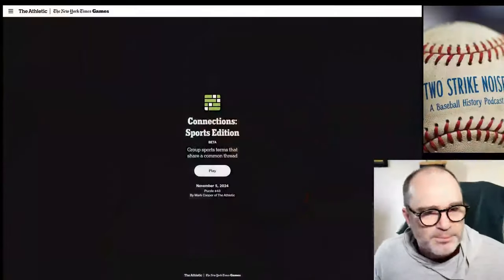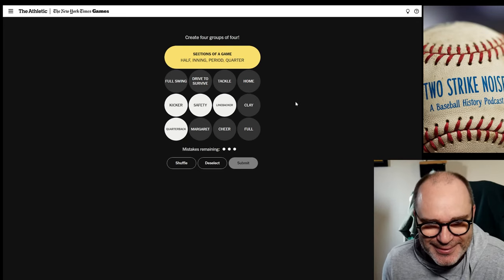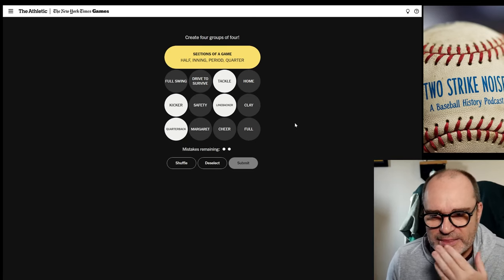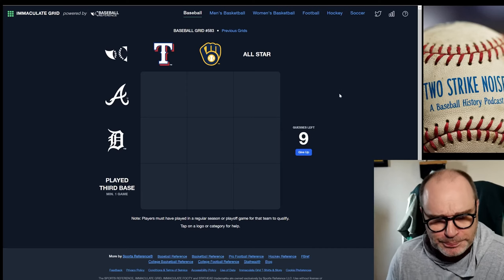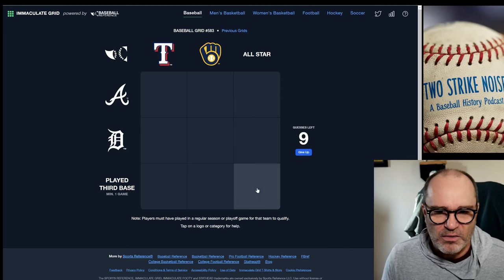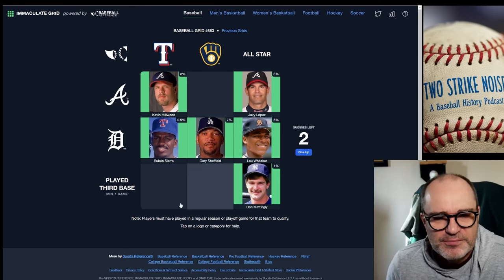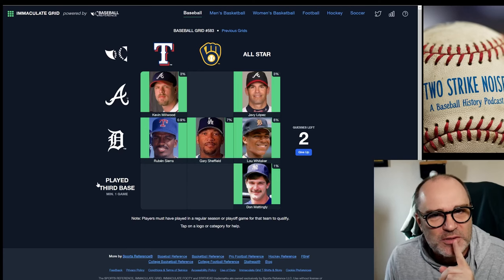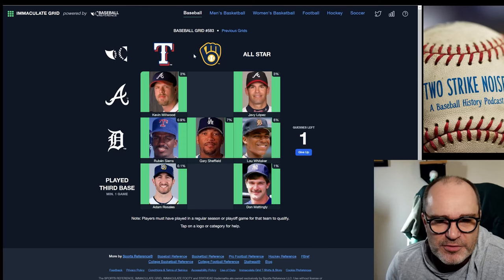November 5th Baseball Dailies: Can You Beat an Idiot?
Get ready to unleash your baseball genius in the thrilling November 5th Baseball Dailies! Can you outsmart an idiot and prove your prowess in baseball trivia? From immaculate grids to the epic daily walk-off, we're playing it all! Do you have what it takes to be crowned the ultimate baseball stats mastermind? Take on the challenge and let us know how you fared!